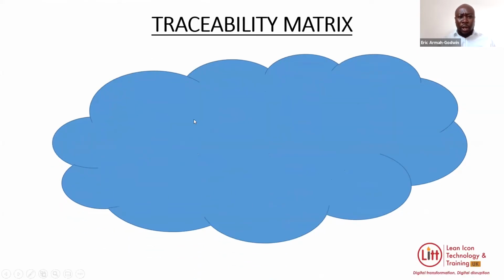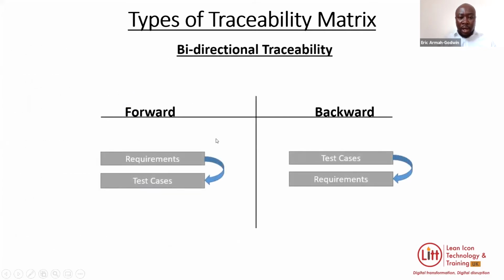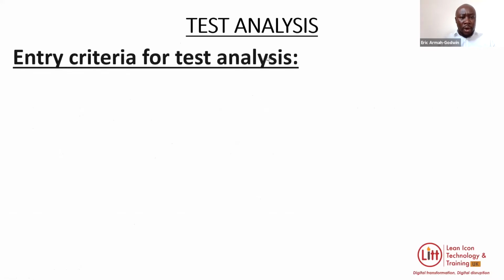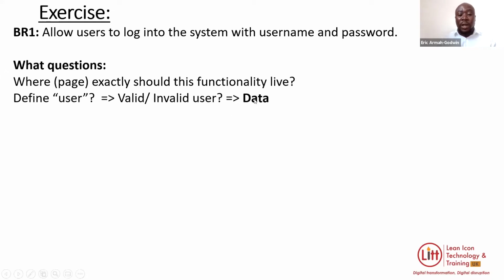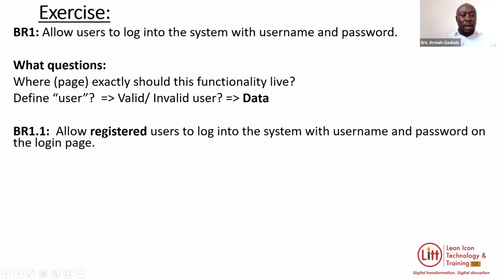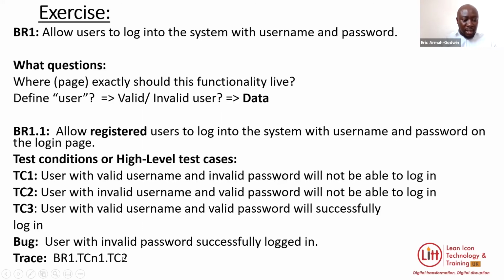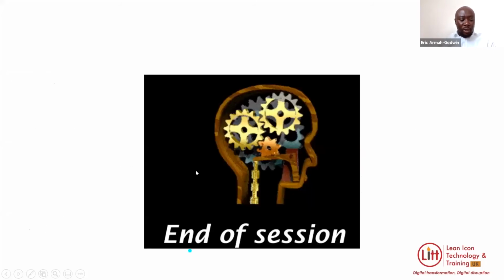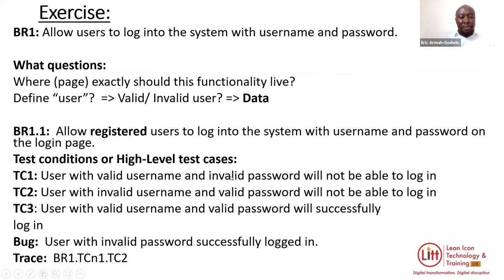Agile Testing and Automation Session 4